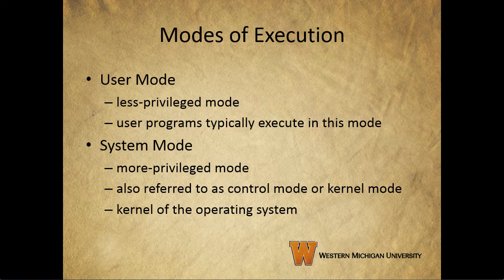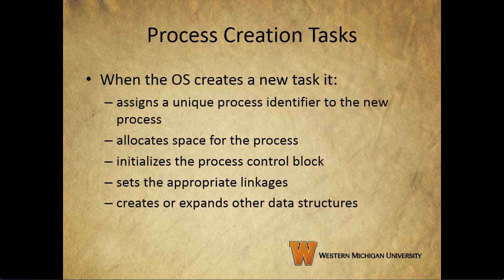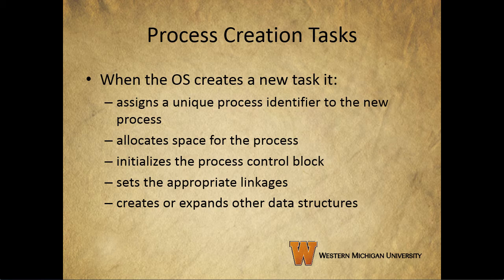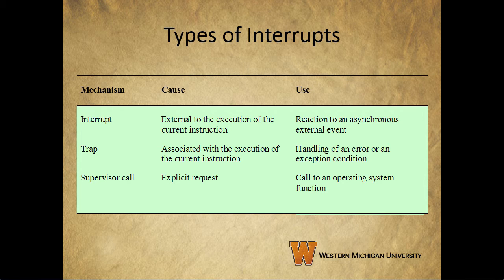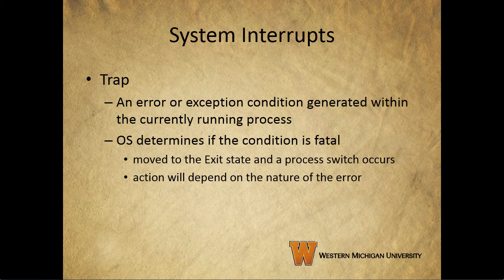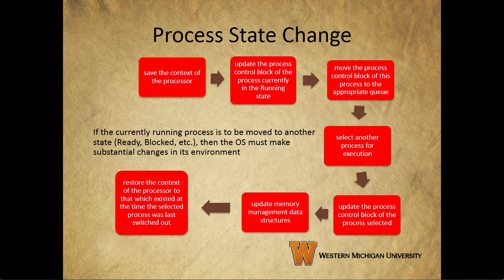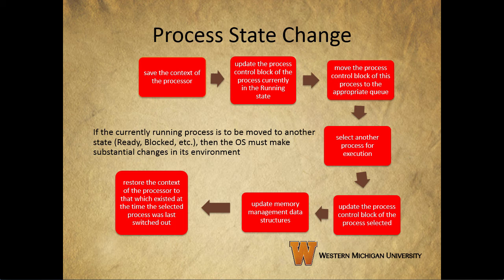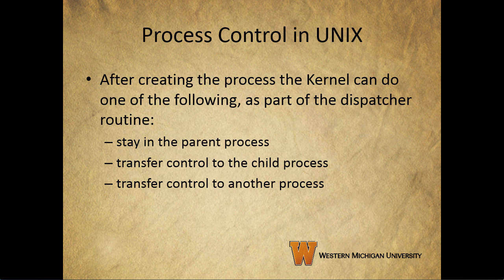Operating Systems-Chapter 3, Section 4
Based on notes and slides from:
“Operating Systems, Internals and Design Principles, Eighth Edition, By William Stallings”